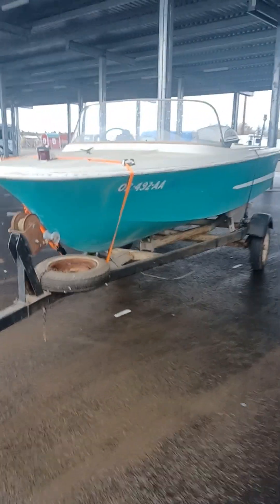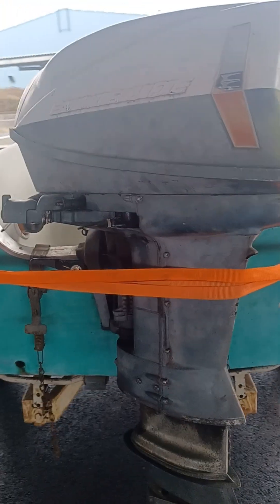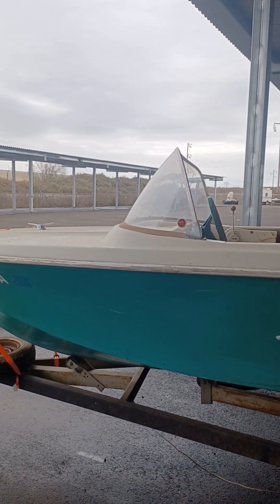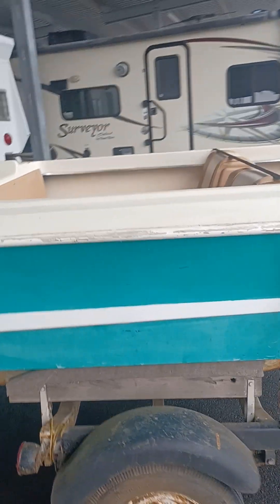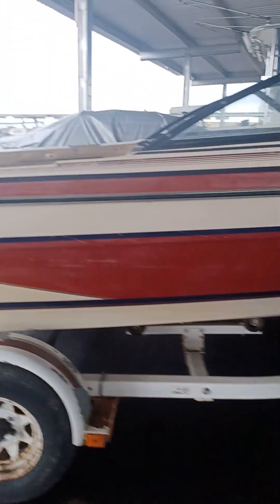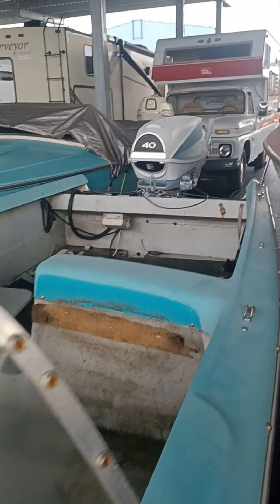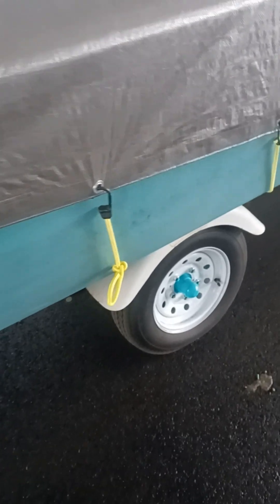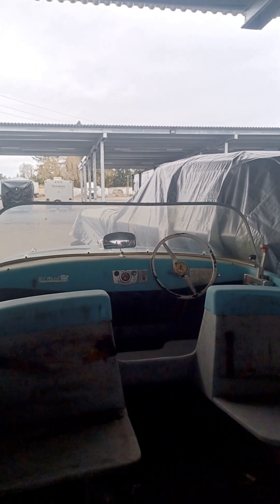Boat updates!! Bell Boy, Dorsett, Hydroswift, Sea king.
At this time of the video we were storing in a covered area. The cost became to much of a burden of course.